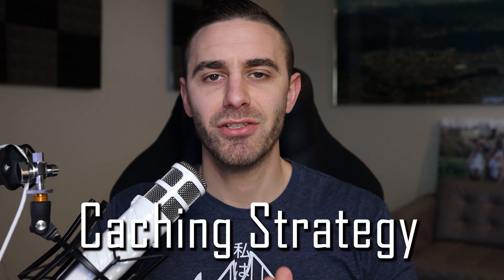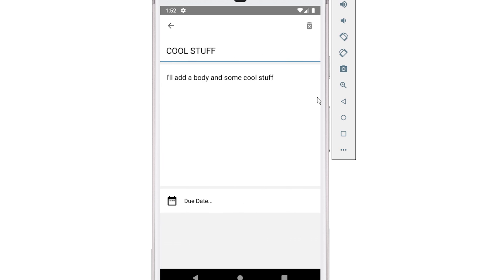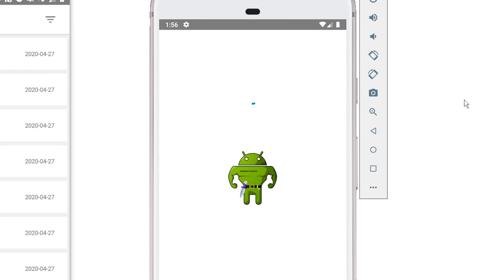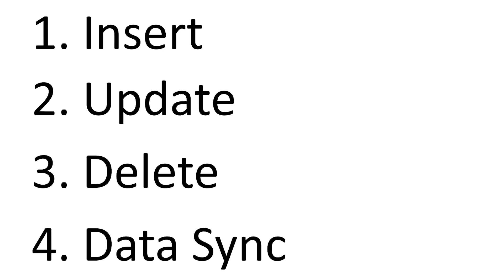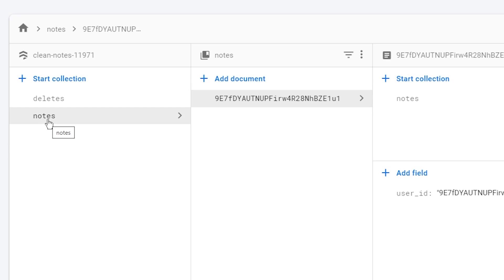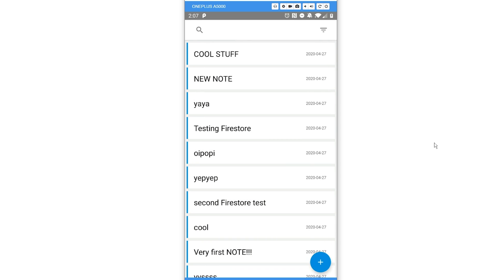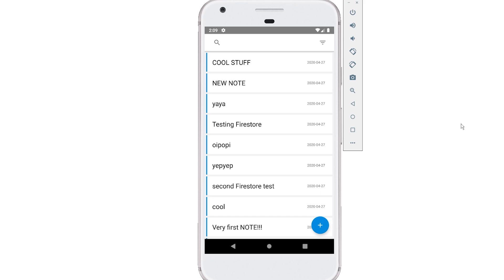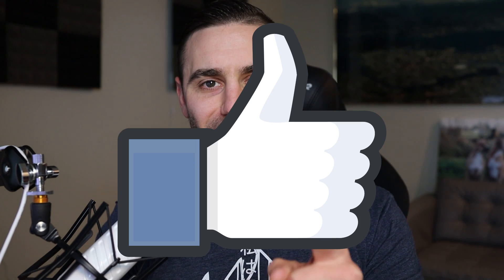Planning a Network Caching Strategy (VLOG)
How to plan a network caching strategy for your android apps using the room persistence library and Firebase Firestore.